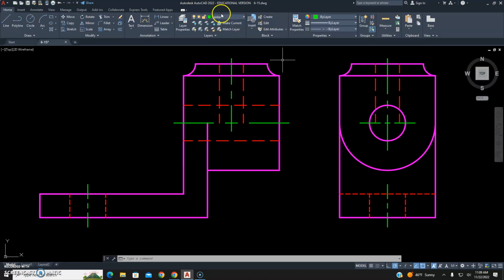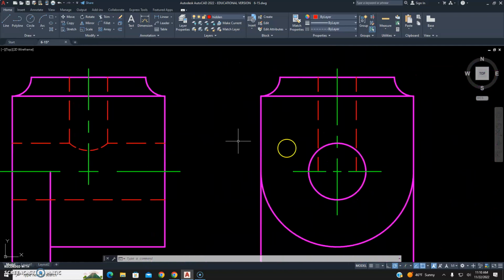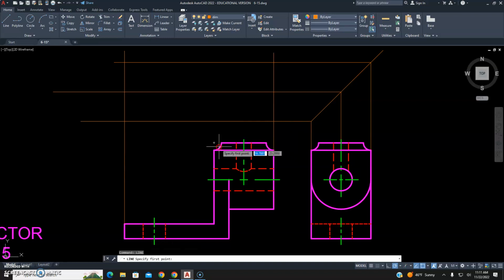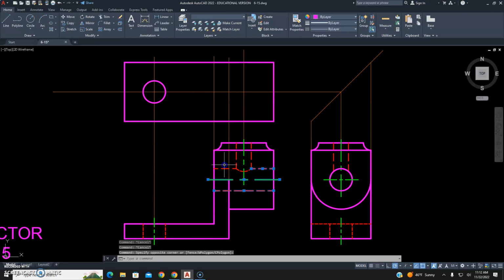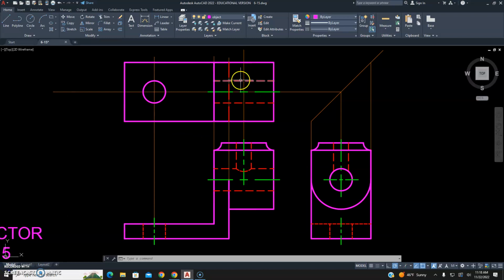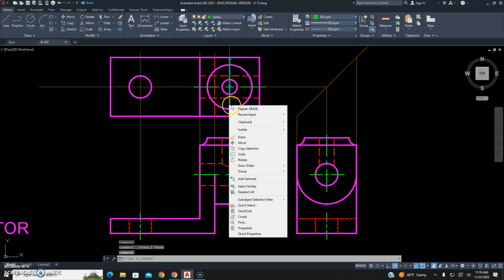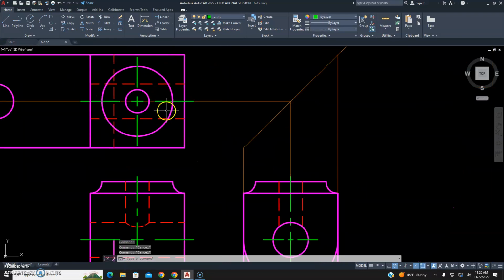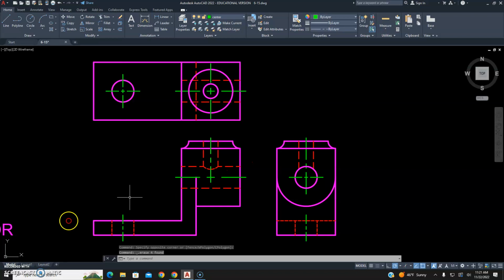Connector in AutoCAD 2022 part 2